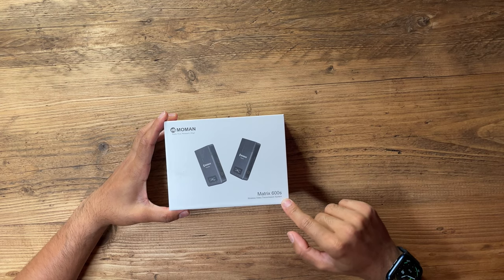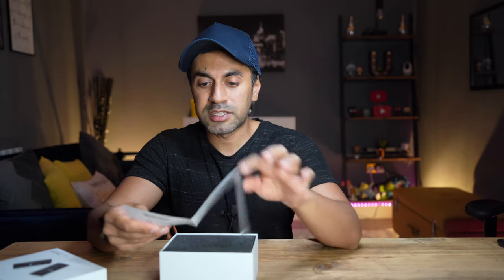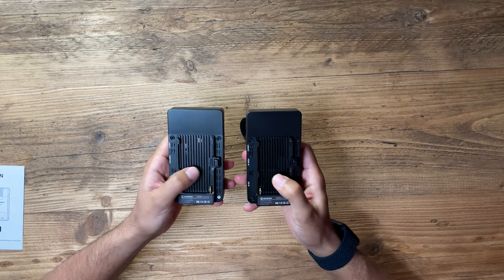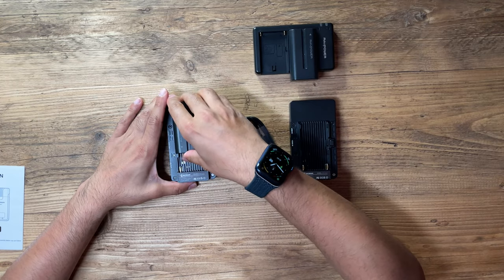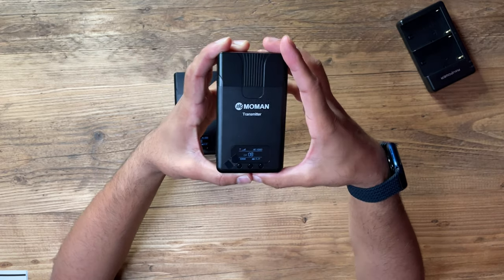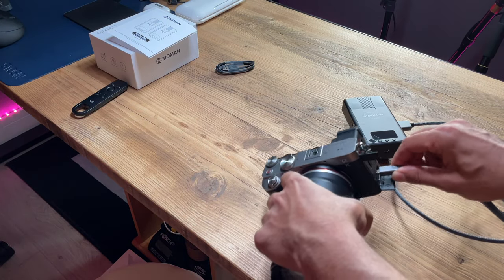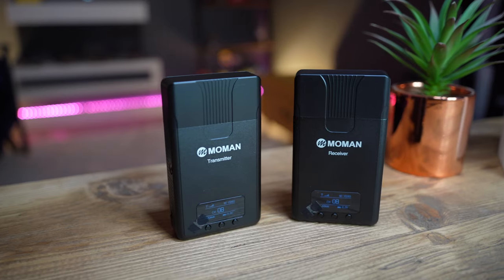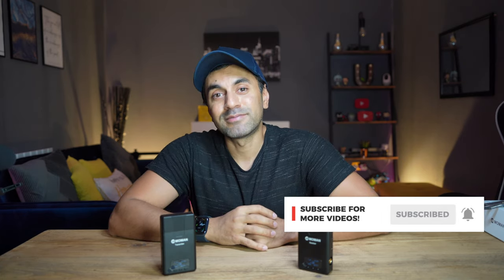600ft Wireless Video Transmission! 😳 Moman Matrix 600S Review!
This is brand new wireless video transmitter by Moman, which has an internal antenna, and a 600ft wireless video transmission range with either HDMI or SDI inputs!

Matrix 600S

NPF Battery Pack

MY FILMING ACCESSORIES:
4K Monitor
Studio Ring Light